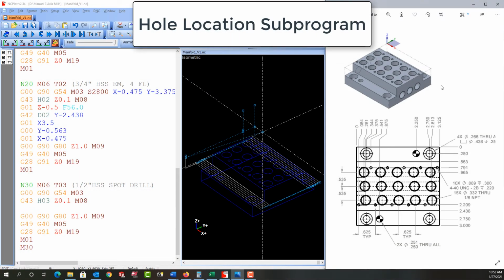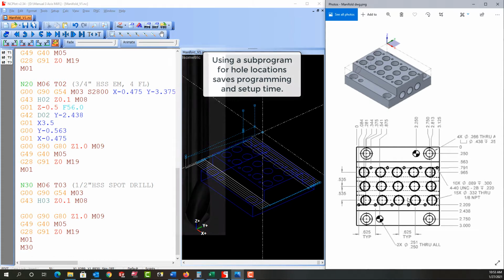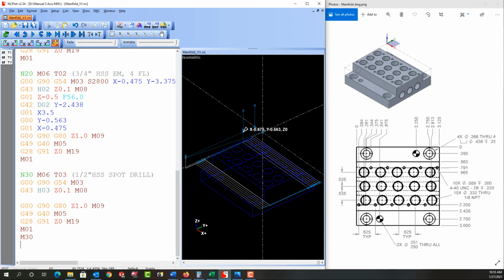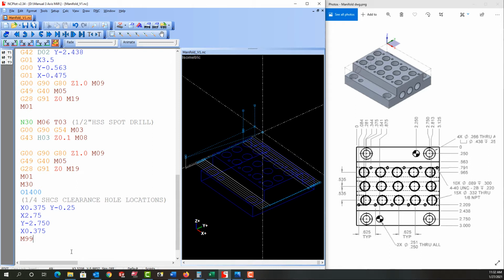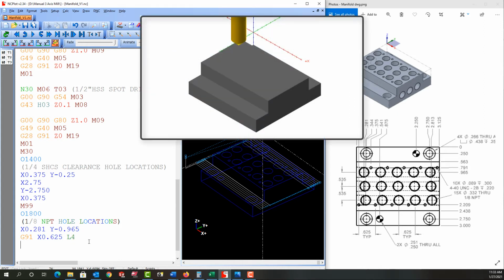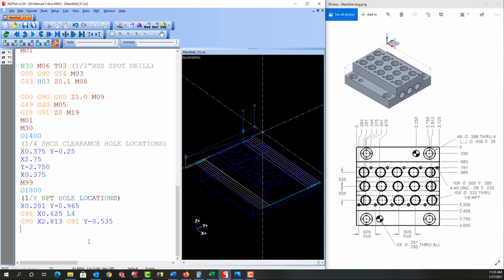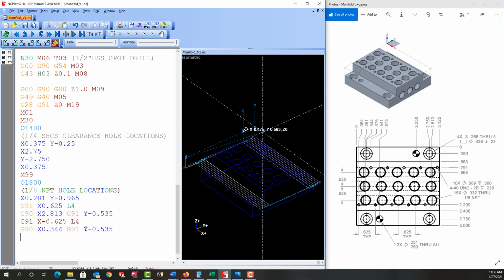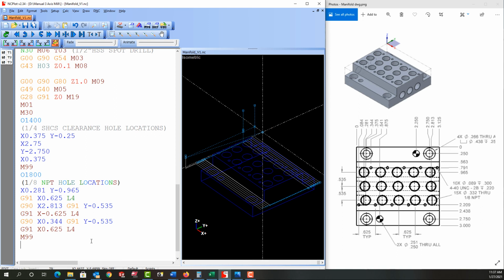Hole Location Subprogram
In this video I demonstrate how I first create subprograms for hole locations, when I have a part with multiple holes of the same type, which saves programming and setup time.
I also demonstrate how to use the incremental repeat code, when there are a series of holes equally spaced in a line and when it is acceptable to program both G90, absolute, and G91, incremental, on the same line of code.
00:00 Intro
01:08 First hole type subprogram
01:37 NPT hole location subprogram
01:54 Incremental repeat hole location code

02:33 Absolute and incremental code on the same line